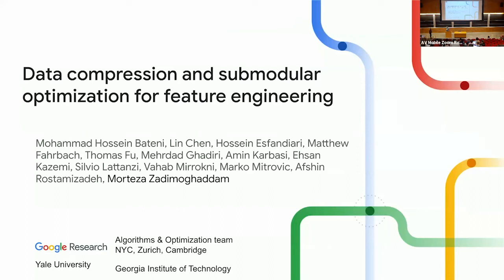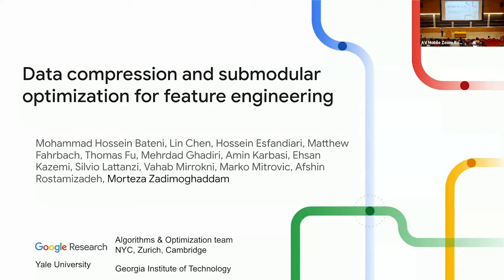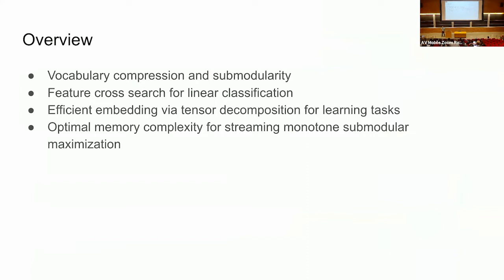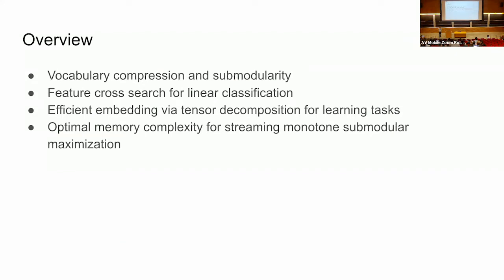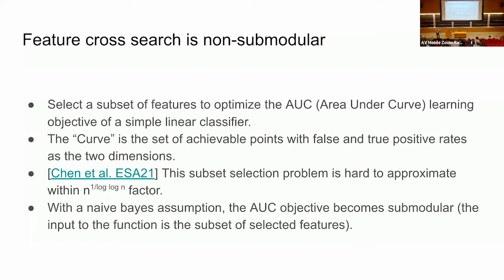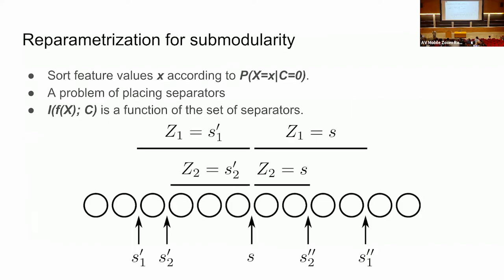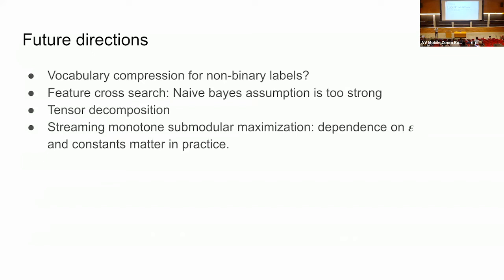Morteza Zadimoghaddam - Google Research - Data compression and submodular optimization...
Data compression and submodular optimization for feature engineering applications